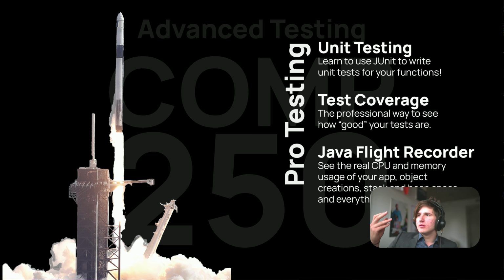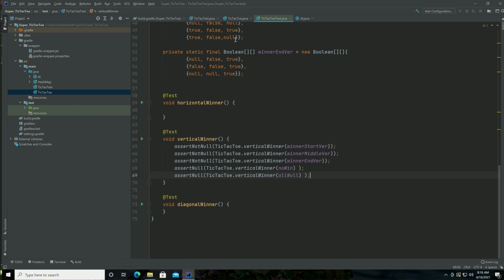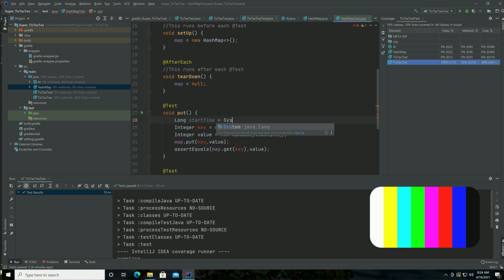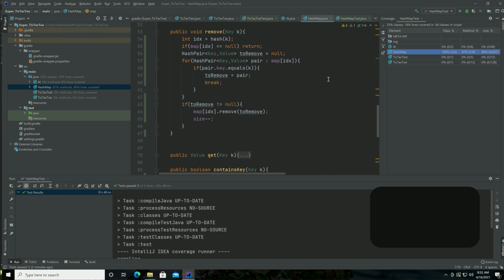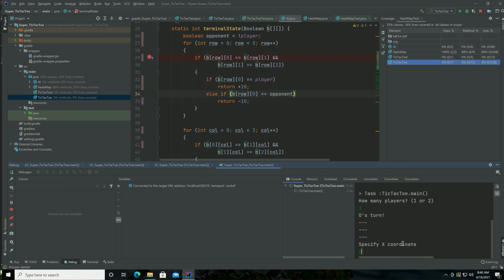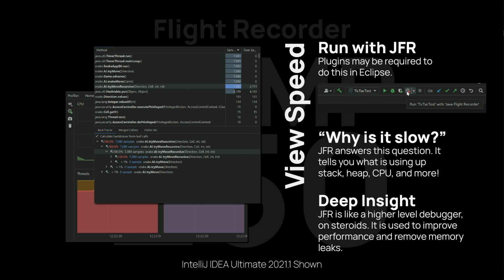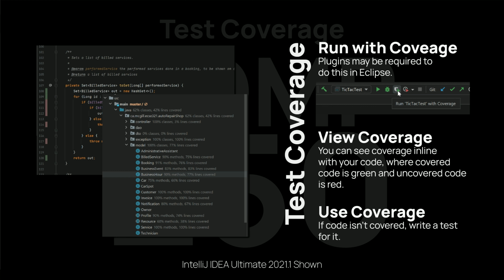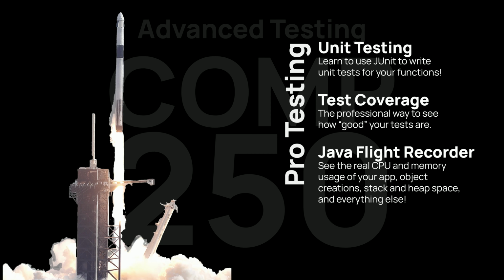Code Coverage, JUnit, Advanced Debugging - Tutorial 12 Friday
A tutorial on advanced testing techniques.